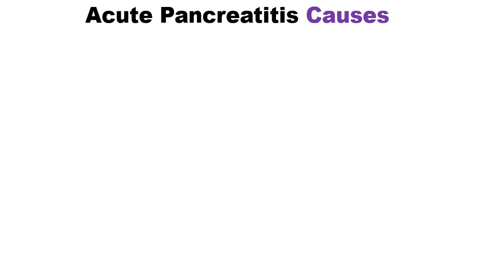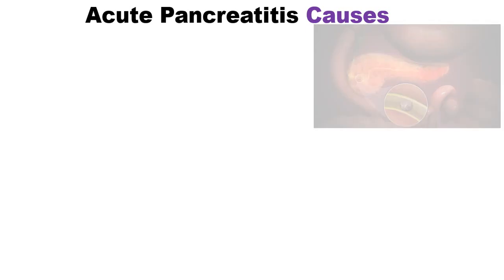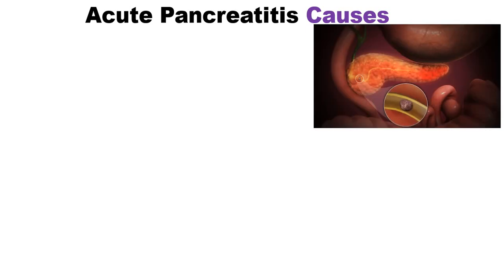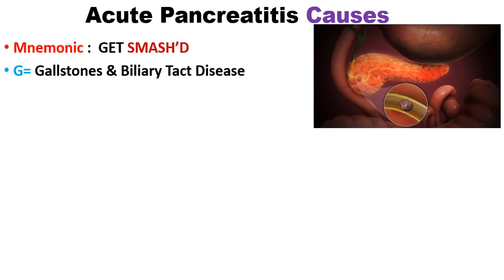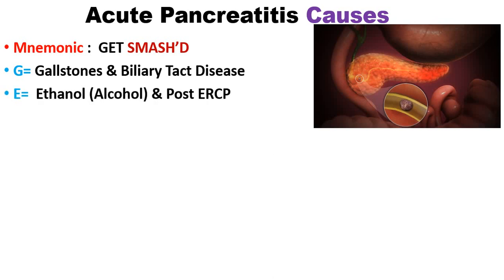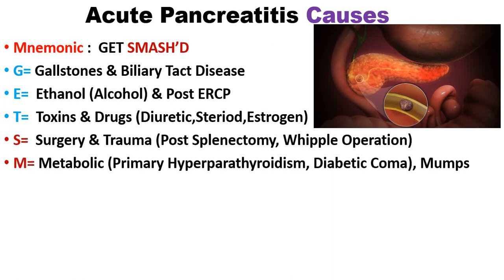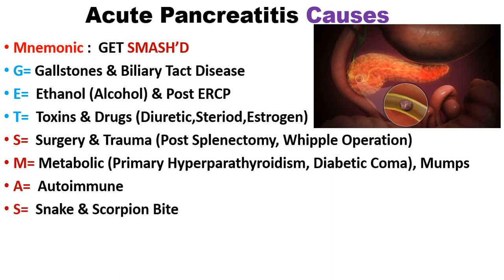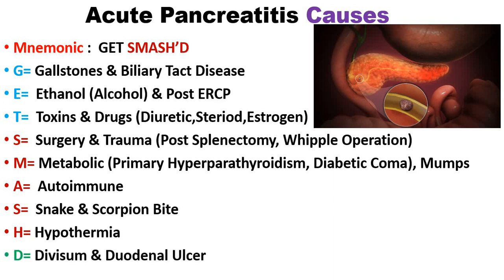Mnemonic For Acute Pancreatitis Causes | Causes Of Pancreatitis | Systemic Surgery | Dr Mubashar Ata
In this video, I will tell you about the Mnemonic For Acute Pancreatitis Causes. Watch the video completely to understand everything.